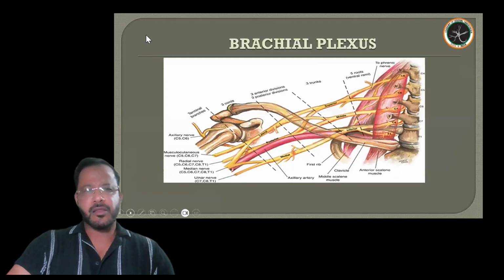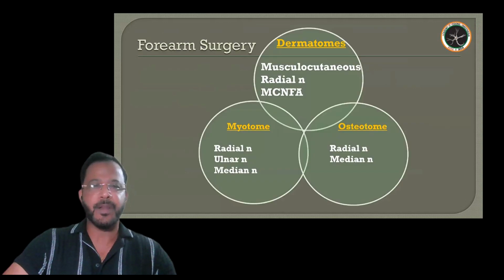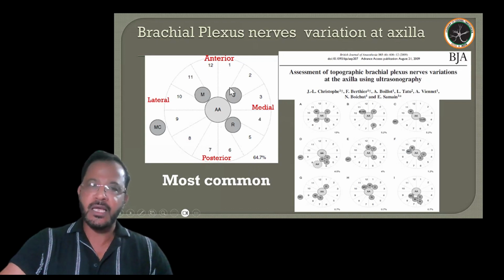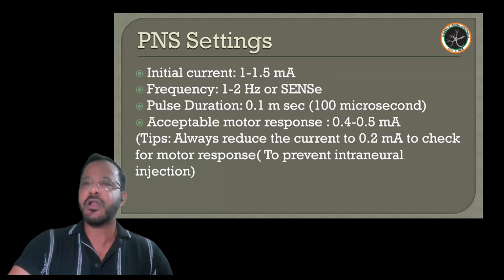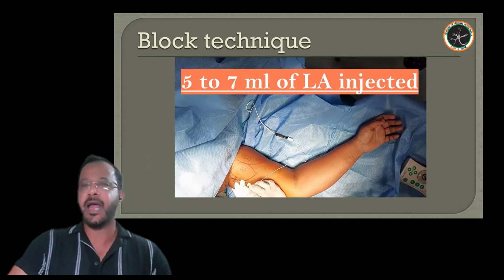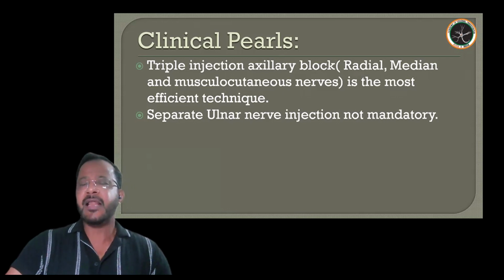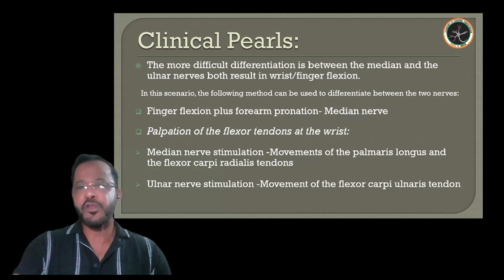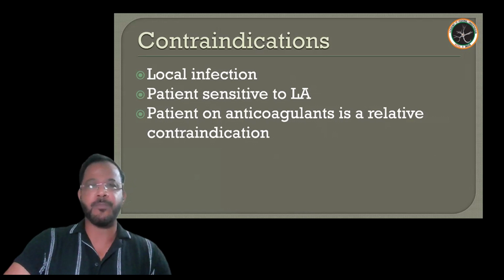AORA4U BLOCK OF THE MONTH: PNS GUIDED AXILLARY BLOCK BY DR RITESH ROY